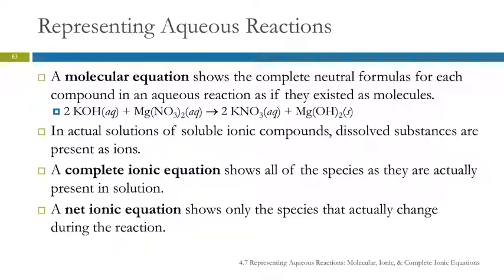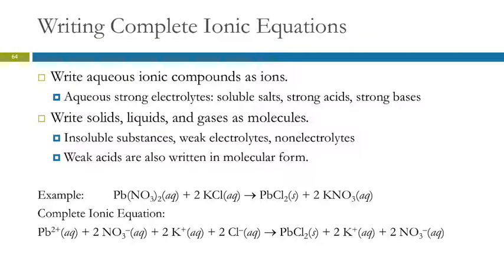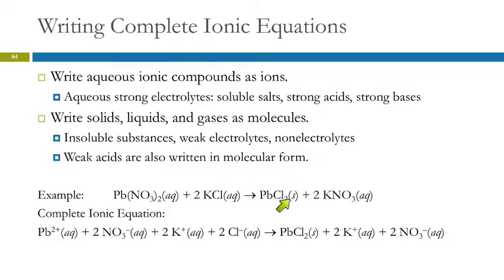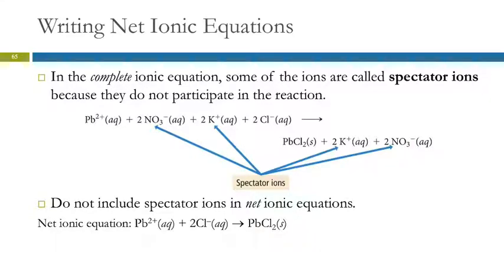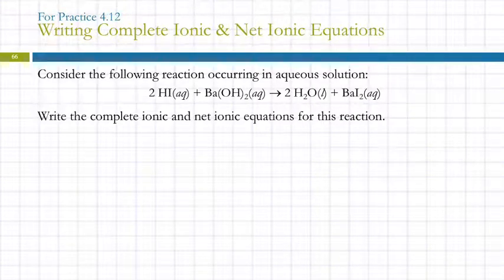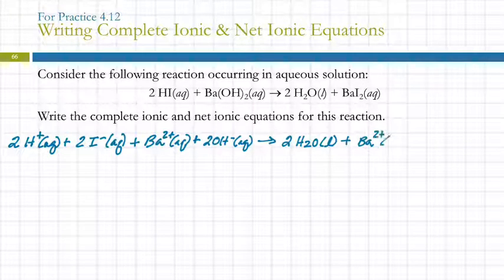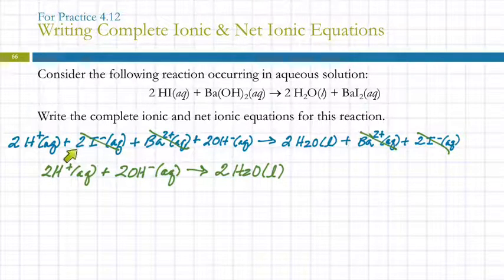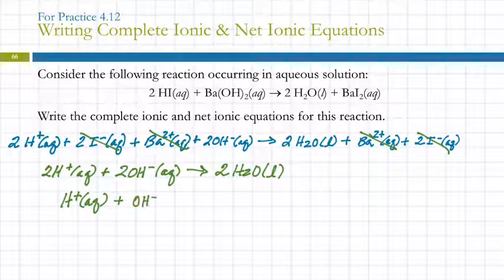4.7 Representing Aqueous Reactions: Molecular, Ionic, & Complete Ionic Equations